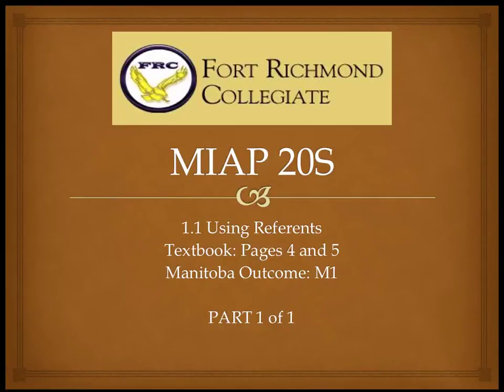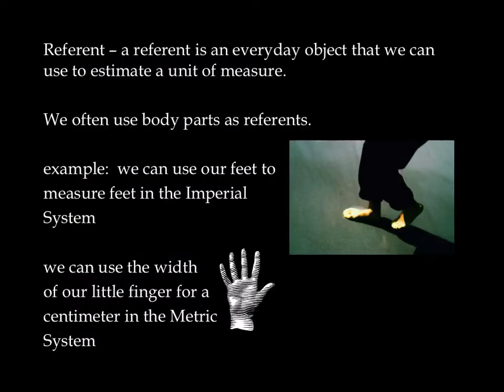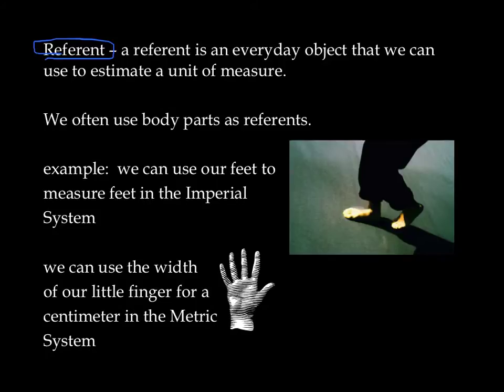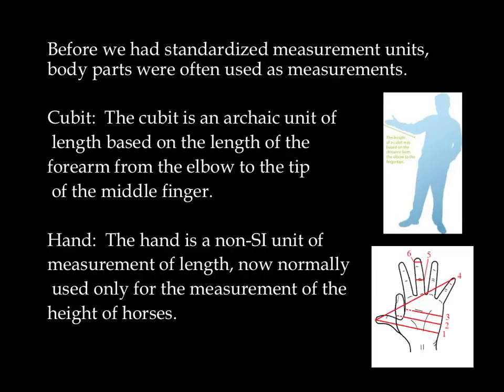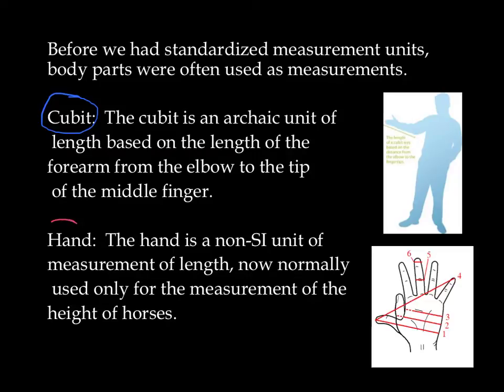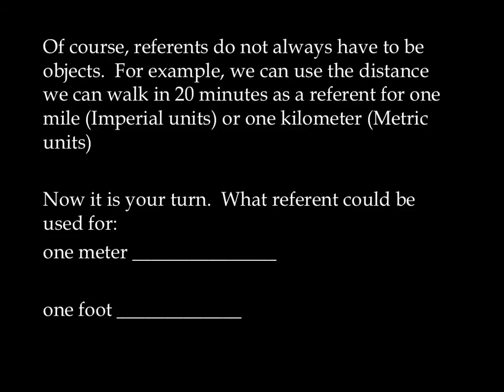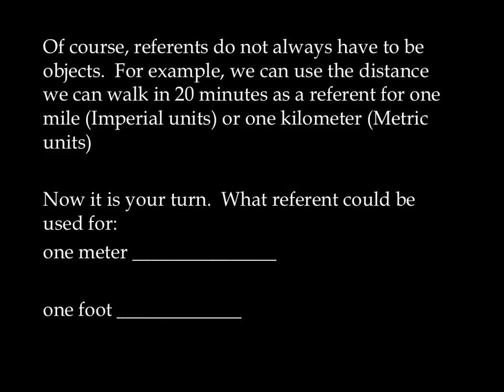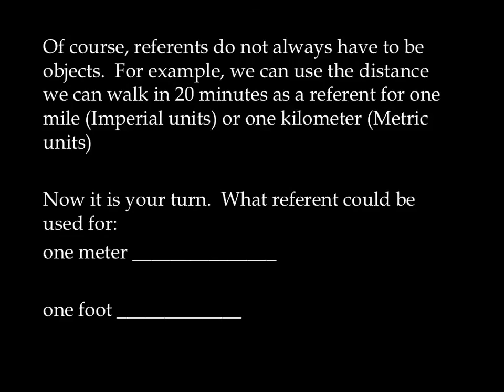Referents - M1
m1 referant